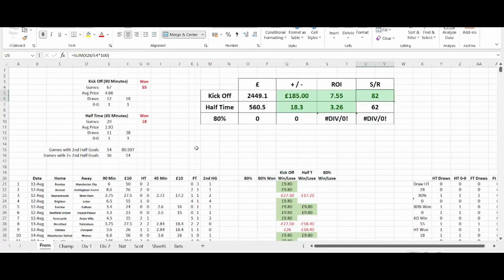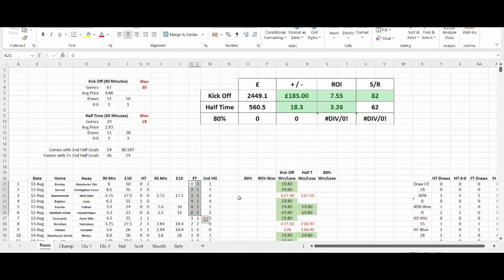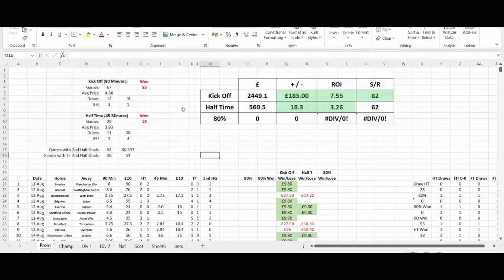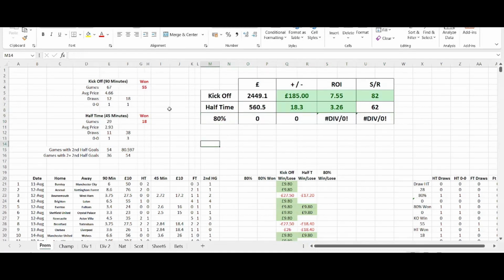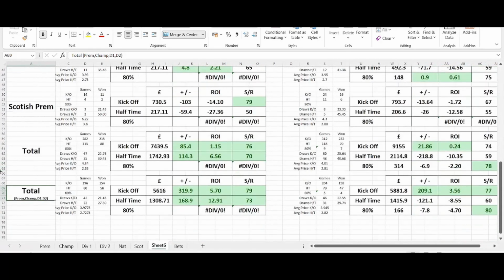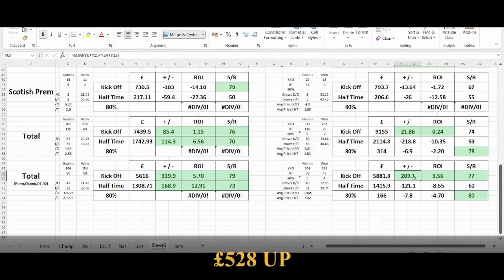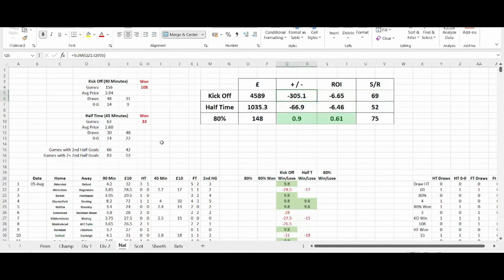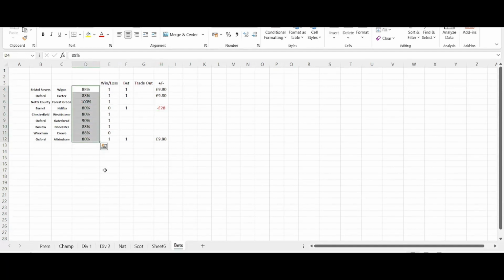Lay The Draw in every English & Scottish Primer league game August/September. to a £10 bet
In this video I look at Laying The Draw to a £10 bet in the Premier league, Championship, League 1 & 2, National League and the Scottish Premier League. Would you have made a profit in August/September.